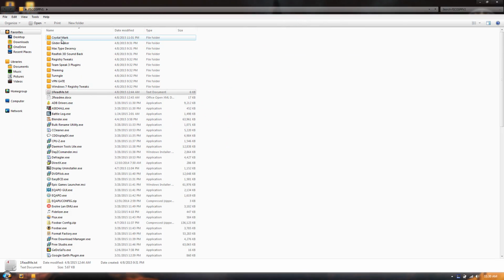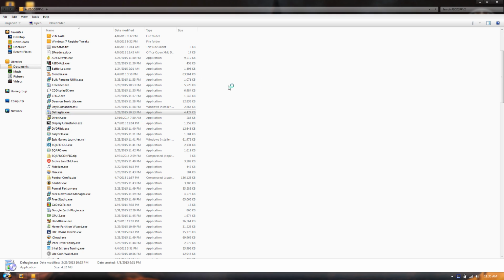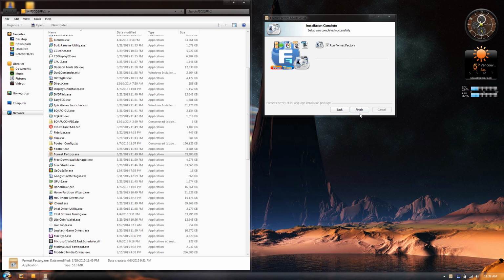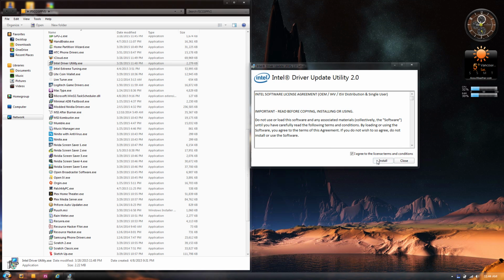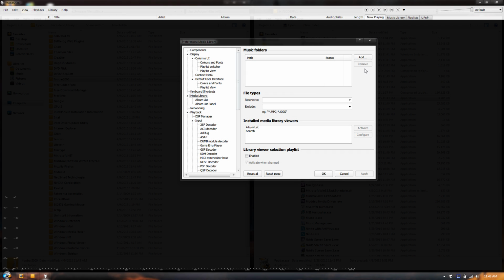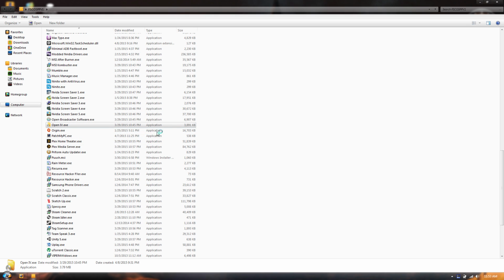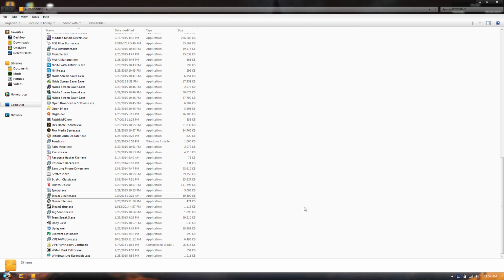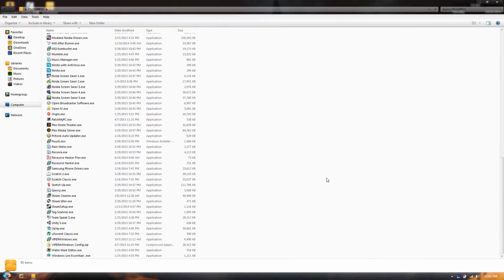F.S. Co. Software Pack V1 Overview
First public release of a software pack for windows I've been working on, credit to all the original authors of the software and themes and such that I've included.
Slimmed down (AIO font pack as seen in the video excluded as well as the modded nvidia drivers)